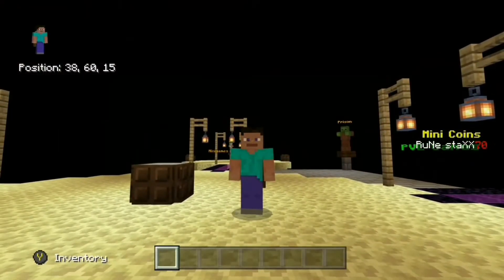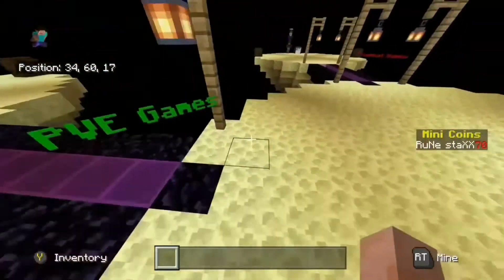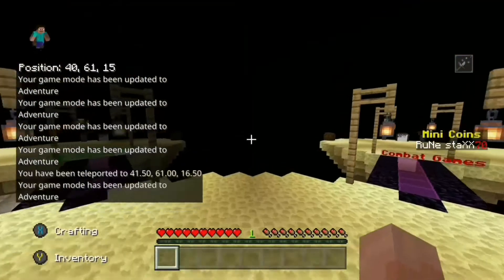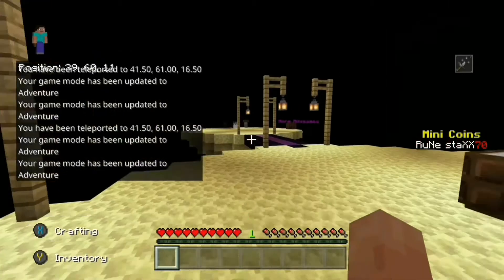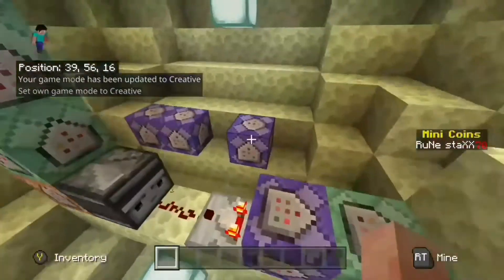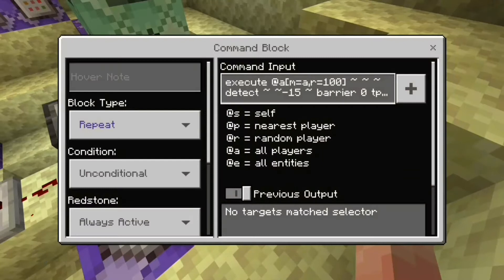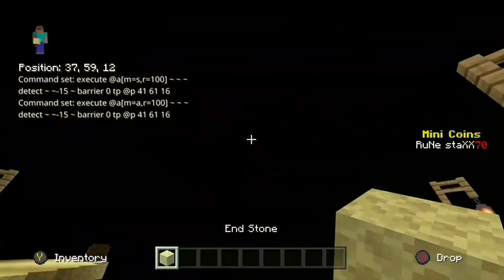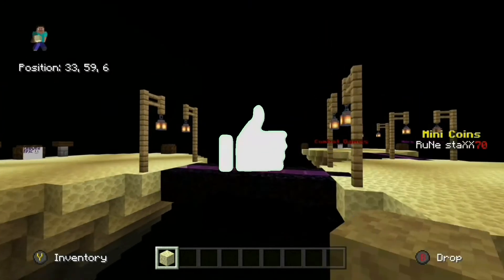anti-fly / anti-cheat command block tutorial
command block tutorial for an anti fly / anti cheat command